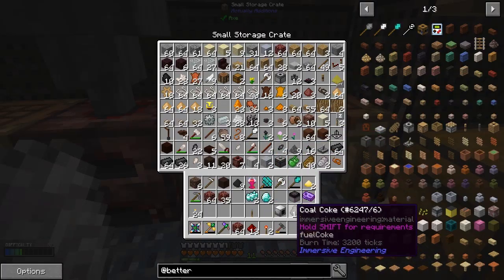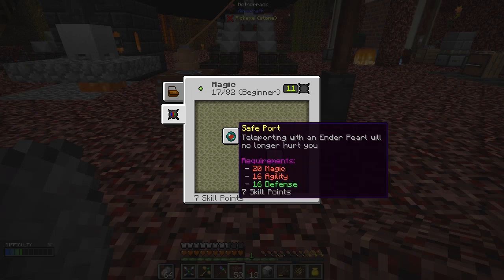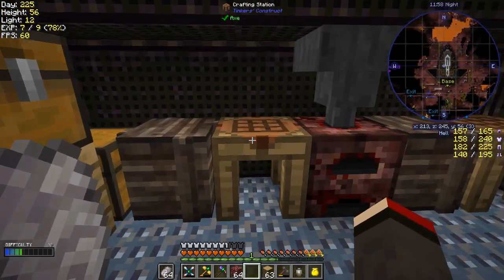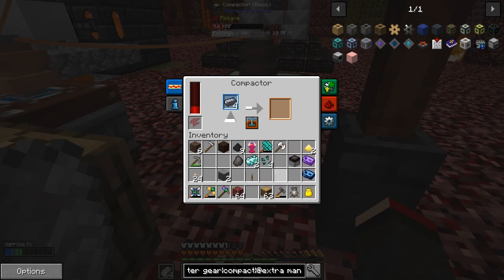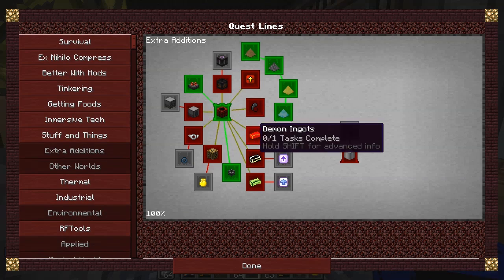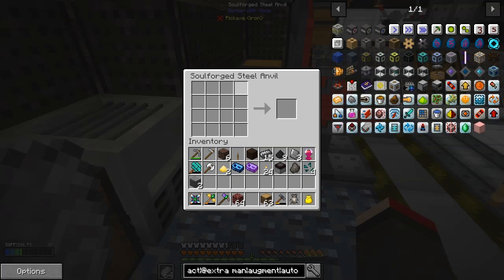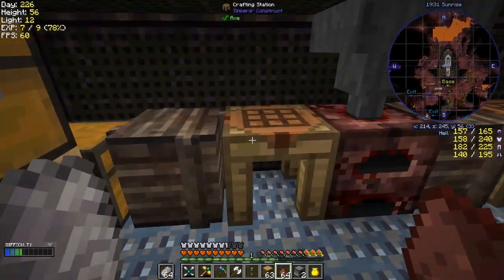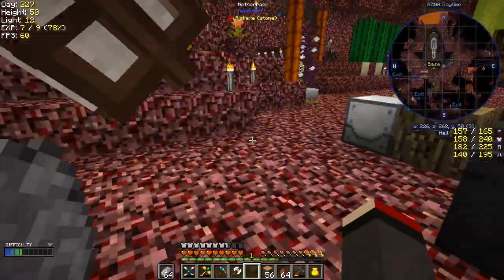Lost Souls #27 - Machines and Rubber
What was done:
- psycho nightmaremangle's sound muffler tip
- craft a sound muffler
- look at the redstone wiring for the hibachi's flames
- diamond nuggets into diamond ingots
- place down a tree fluid extractor
- craft a redstone reception coil
- craft a resonator
- craft a block of iron
- craft polish stone
- craft a redstone gear
- craft a manual mill
- make a machine frame
- craft a piston
- craft a compactor
- make useless soulforged steel plates
- craft a soulforged steel anvil
- craft a diamond hammer
- craft soulforged steel nuggets
- craft an auto sieve
- get the auto sieve running
- craft a bucket & fill with latex
- craft a steel axle
- cast an iron gear
- craft a latex processing unit
- make tiny dry rubber
- look at the sharpening kit usage
- set up latex processing automation

What was completed:
- Resonator (Resonator)
- Transfer Pipes (Transfer Pipes and Item Transfer Nodes)
- Basic GP (Manual Mill)
- Machines (Machine Frame)
- Diamond Hammer (Diamond Hammer)
- Auto Sieve (Auto Sieve)
- Latex (Tree Fluid Extractor & Bucket of Latex)

This video is the my twenty seventh episode of Forever Stranded Lost Souls, a series of the beta mod pack by GWSheridan. This a mod pack continues the Forever Stranded series and this time we crashed landed in the Nether. What happened by episode can be found